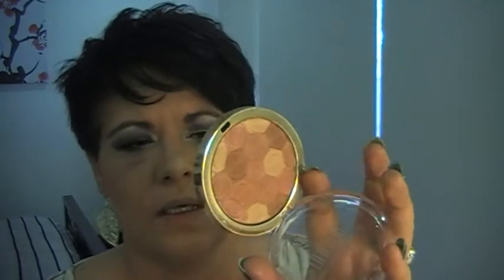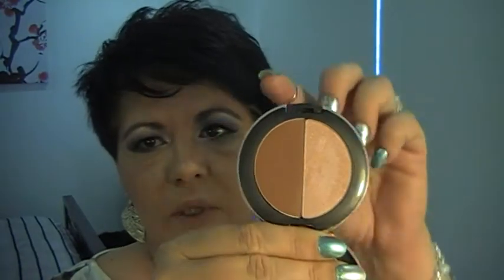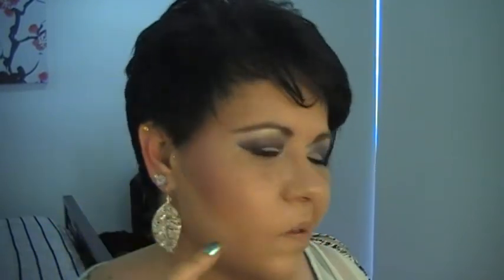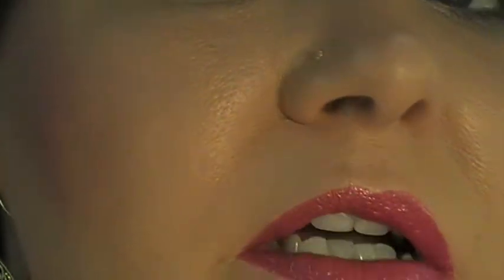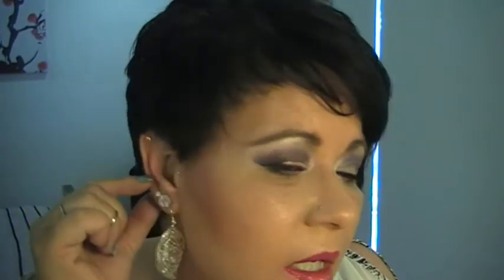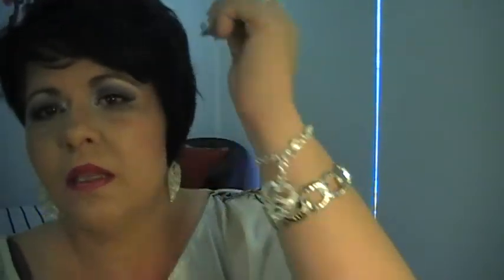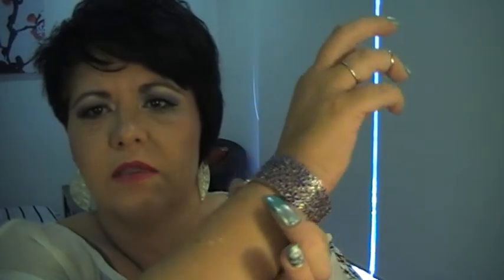Contour Blush Highlight and Kat Von D Lipstick | Makeup440plus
Hello once again, thanks for coming back to see this look pulled all together with the finishing touches :-) with a few of the products from my haul I hope you enjoy.

Thank you for taking the time to watch my video please let me know if you have any questions or suggestions and feedback, I love reading your comments and reply to as many as I can.

Sigma Discount for this month -

Hi a little more about me. I am a mother of two beautiful children who are my world. I have the most amazing husband in the world that I fall more and more in love with everyday. I work full time and I have run both my makeup business and another business so we live a very busy life. Being self employed brings many of its own challenges, but life is never boring.
I made the decision to start my You Tube channel to help myself but also others out there. Whilst watching many of the You Tube 'Beauty Guru's' I began to grow frustrated by the lack of woman in my age bracket. There appeared to be a gaping hole. And the eternal invisible magic numbers of 30's, 40's, 50's, 60's and no mention of anything over that age grow, no shimmer, get careful with colour, no dark lips. Why? Why Not! Who decided that just because we have hit a certain age we are no longer able to wear makeup that younger woman can wear, or we suddenly have to stop wearing makeup that we have always worn. Yes we have wrinkles and lines. But I have earned every single one of them and wear each of them with great pride.
Another reason for the this channel is that I have low self esteem and I am not well and on a very large quantity of medication, such as Chemo, Morphine, Prednisone, and the list goes on and on. I have gained an enormous amount of weight. (no pun intended) this has done nothing to help my self esteem. I suffer from chronic pain and I shake a lot from my medication and due to the level of dosages I am on my mind does not work as quickly as it normally would. But I figure this makes me human.
All of these things are what encouraged me to make my channel a channel for you my wonderful subscribers to encourage you to get up, get moving, have a shower, do your hair and with some accessories and some makeup allow the world to see that although you may not feel that you are perfect you are showing everyone that you are still strong and that you are beautiful and feel that way.
I wish to thank each and every one of you who support me and give me the want to keep filming even on the days I want to give up. We are all beautiful and Makeup is a tool to enhance our beauty and those features that we want to draw attention to. Please join me on this journey and if there is anything you would like to see or for me to do, please let me know and I will do my best to oblige as this channel is for you! Because, if it wasn't for you I wouldn't have a channel at all. xoxo